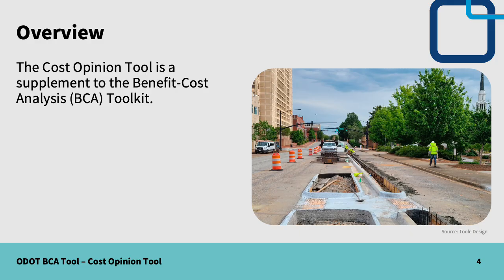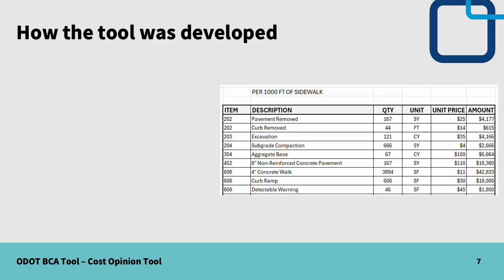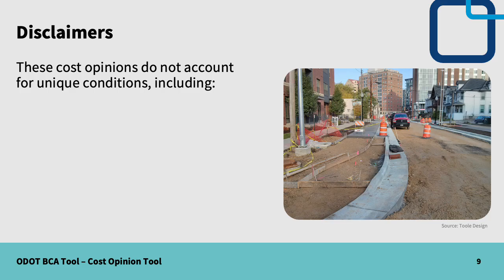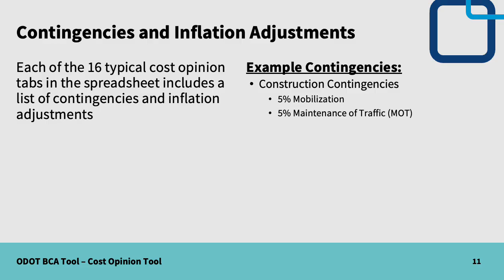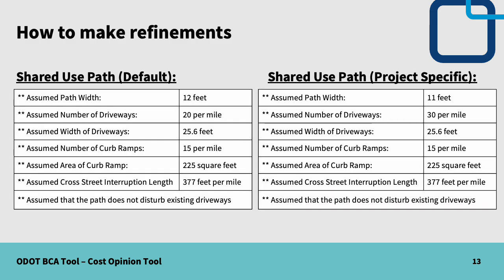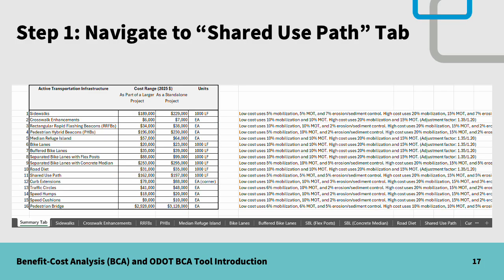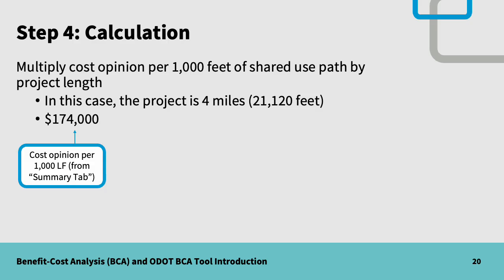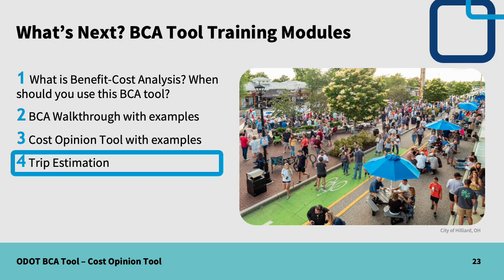ODOT Benefit Cost Analysis Tool, Part 3: Cost Opinion Tool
This module will walk through the Cost Opinion Tool at a high level. We’ll cover when to use the tool, how we developed it, some key disclaimers and assumptions to consider when you use it, how to make refinements for your specific project, and lastly, an example use case, where we’ll show you how to use the Cost Opinion Tool with a hypothetical example.